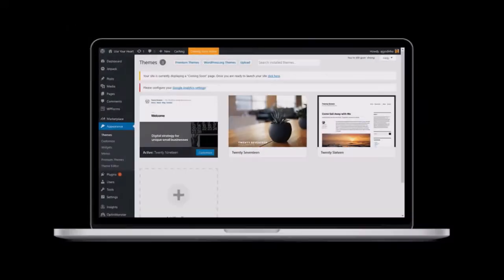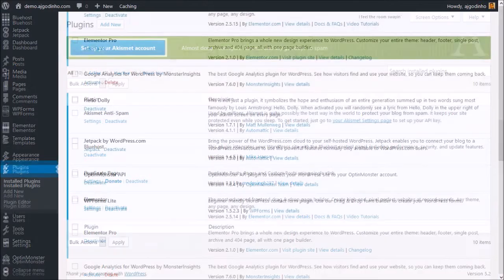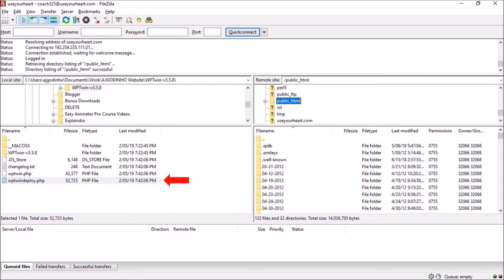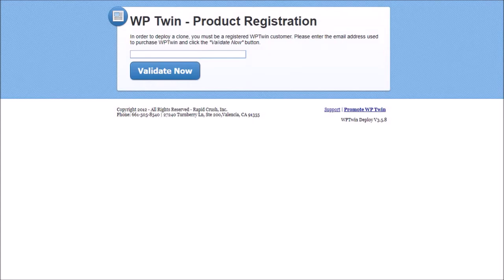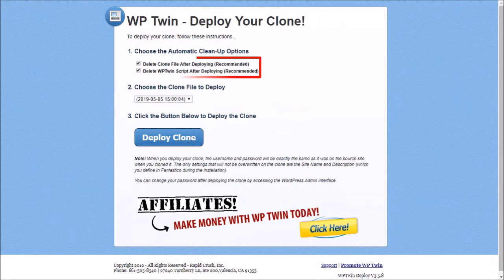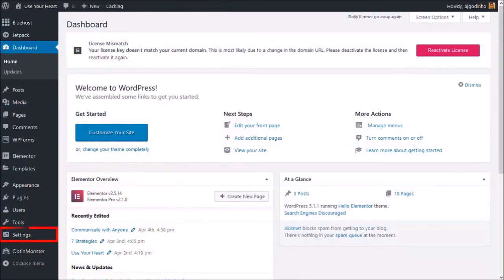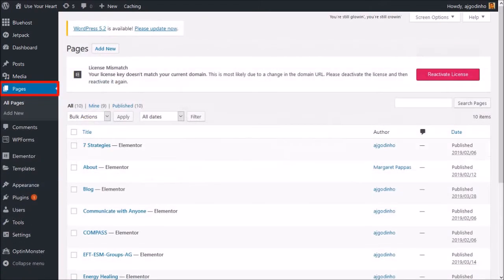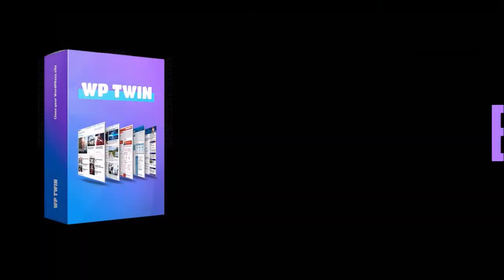How to Restore WordPress Website | WP Twin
In this tutorial, you will learn How to Restore (or Deploy) a WordPress Website using WP Twin. It is a robust PHP script that I personally use among the best WordPress backup systems I’ve used so far. With WP Twin you can backup pretty much all of your WordPress website content like pages and posts, themes and plugins, scripts and users, as well as settings like permalinks and security.

I’ve used several different backup systems and plugins, however when restoring the backup things can be very challenging or complicated. With WP Twin, I was able to restore a WordPress website in less than 20 minutes. In this tutorial, I walk you through the process step-by-step.

To use WP Twin, you are going to need access to your WordPress website via an FTP client. I use FileZilla which is a free FTP client and I’ve created a couple of tutorials on how to download, install and use FileZilla.

(1) copy the wptwindeploy.php script file from your computer to the public_html folder of your website;

(2) next, add “/wptwindeploy.php” at the end of your domain and open it in a browser (I would recommend Google Chrome);

(3) make sure you’re logged into your WordPress account and WP Twin account;

(4) you will be redirected to the WP Twin page, and may be prompted to confirm your registration;

(5) you will then be redirected to a WP Twin page where you check the 2 boxes (in Step 1) in order to delete the two files (for security reasons);

(6) next, choose the backup file;

(7) and finally in step 3, click the Deploy Clone button.

You will then be redirected to a WP Twin page with a link to access your restored website. The WP Twin backup restores pretty much everything, except you may have to change the title and tag line of your website in WordPress (under Settings). Also bear in mind that the login credential of your WordPress website will be the same as the one of the backup. So you may need to change this and set up a new Admin account and users. Based on my own experience using WP Twin, I would highly recommend it. Check the link below to buy WP Twin.

CREDITS: WP Twin logo and screenshots are copyright protected, used with permission | WordPress logo and screenshots are copyright protected used under  Creative Commons CC BY-SA 4.0 | Commercial rights to use videos, images, graphics and animations unless otherwise mentioned | Microsoft, Windows, and the Windows logo are trademarks, or registered trademarks of Microsoft Corporation in the United States and/or other countries | Other names may be trademarks of their respective owners.